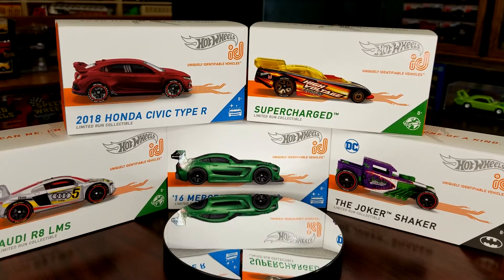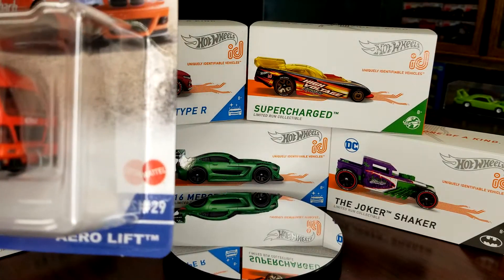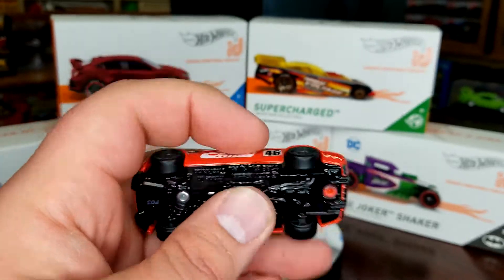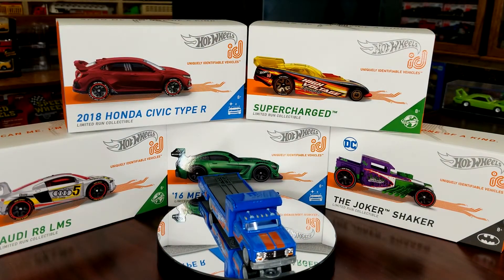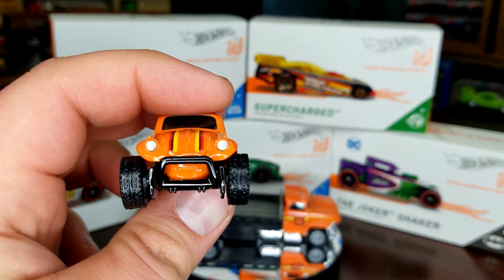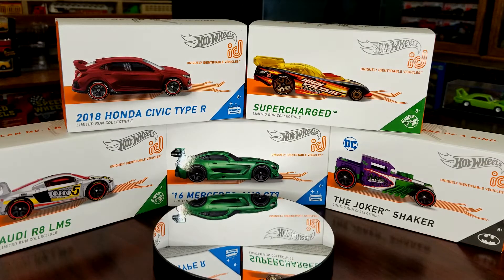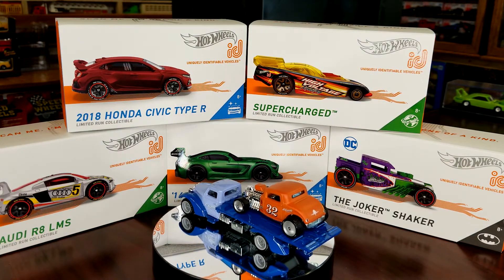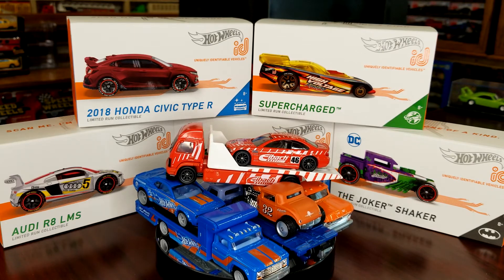Unboxing: Hotwheels 2021 Car Culture Team Transport Case L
I had them so I had to unbox them. Definitely not your standard Hotwheels unboxing because thats how we roll here on this channel. The new Speed Waze is nice, the 1932 Ford on the back is nice too but they both look better without the other.